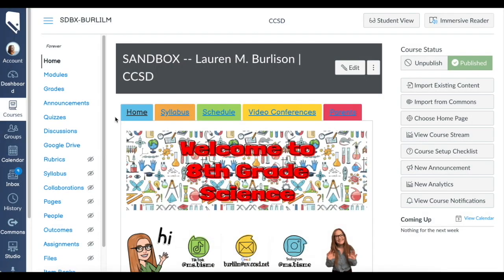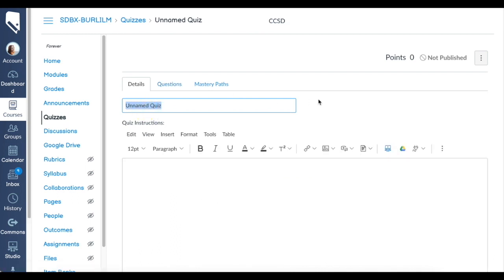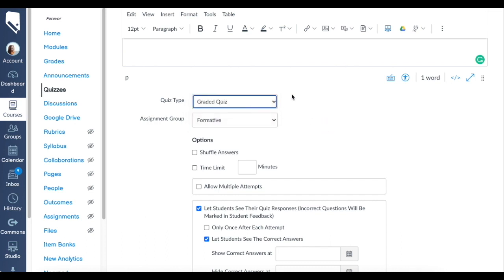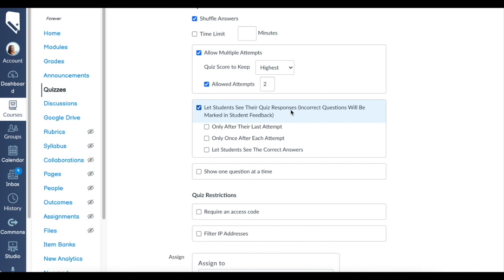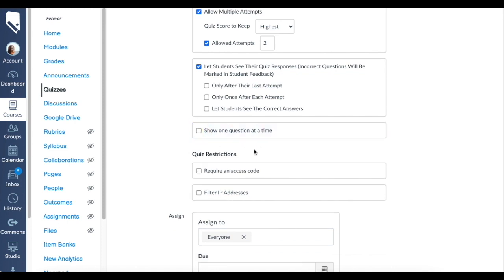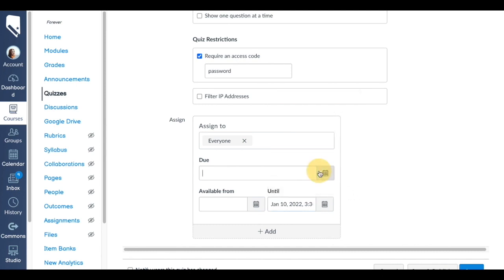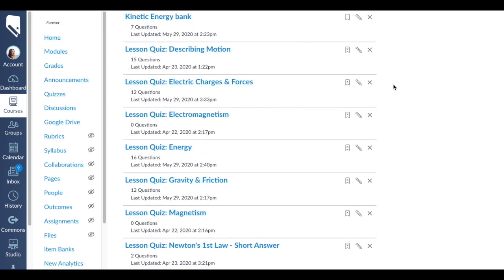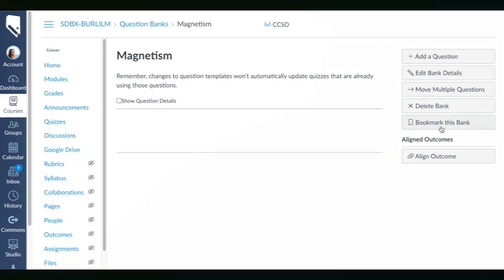Editing Canvas Quiz Details & Creating a Quiz Bank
Welcome to my comprehensive Canvas LMS Classic Quiz Tutorial Series! In this series, I’ll walk you through the ins and outs of creating engaging quizzes for your courses. Whether you're a seasoned Canvas user or just getting started, these videos will help you master the quiz creation process.

🎥 Part 1: Editing Quiz Details & Creating a Quiz Bank
In the first video, I'll dive into the essentials of Canvas LMS quizzes. Learn how to edit quiz details, set up your quiz bank, and get your quizzes organized for easy access.

Plus, in Part 3, we'll explore advanced quiz features like Quiz Statistics and the Session Log of Student Activities.

Here's what you can expect from our Canvas LMS Classic Quiz Tutorial Series:

🔹 Part 1 (This Video):
Editing Quiz Details
Creating a Quiz Bank

🔹 Part 2 (Coming Soon):
Exploring Quiz Question Types
Adding Questions to Your Quiz

🔹 Part 3 (Coming Soon):
Analyzing Quiz Statistics
Reviewing Session Logs & More

Become a Canvas Quiz Pro and enhance your online teaching experience!

Got questions or suggestions for future tutorials? Drop them in the comments below, and we'll be happy to assist you. Let's make online learning easier and more efficient with Canvas LMS!